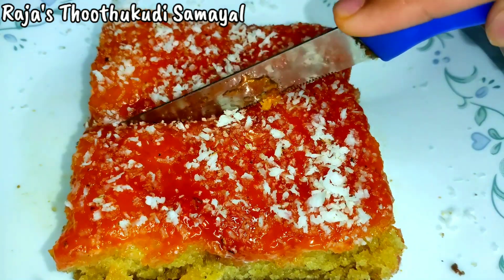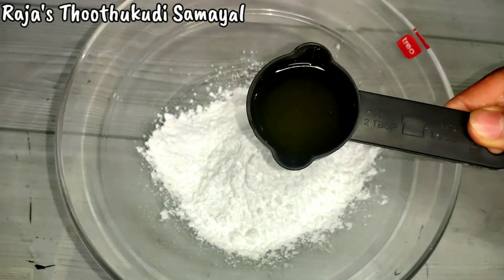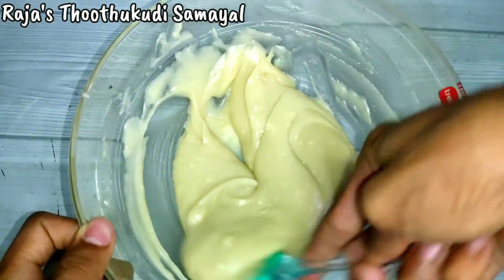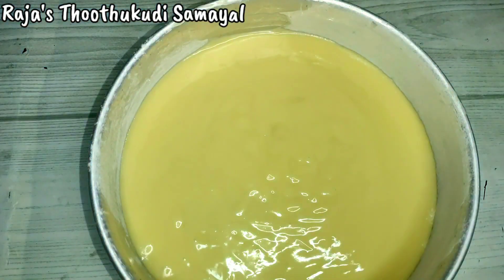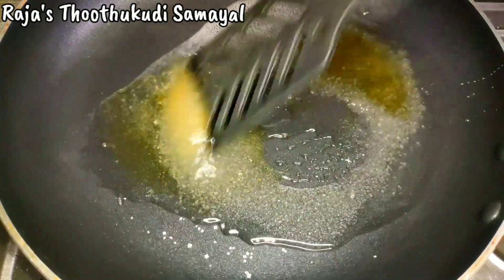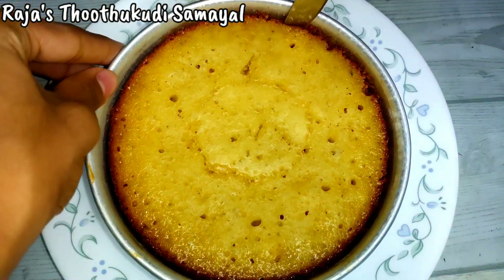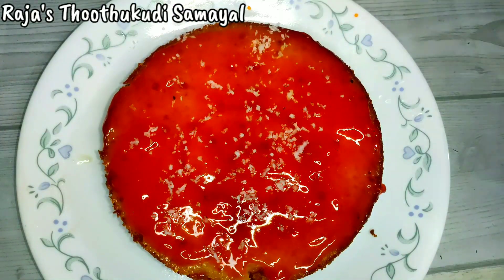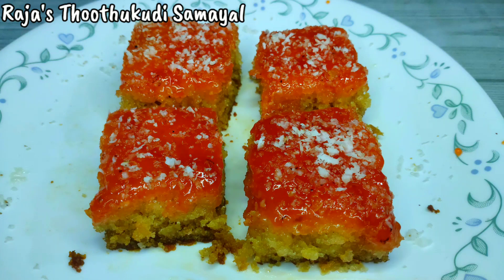ஓவன்,முட்டை இல்லாமல் ஈஸியான ஹனி கேக் 🍰 | 90's kids Honey Cake | Raja's Thoothukudi samayal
Hi Friends How are you? This Channel I upload a varieties of recipe in my channel please check it out our old videos also check (PLAYLIST) to know our channel categories.

Today's video is about, How to make Honey cake. We make this recipe at Home with simple ingredients and This recipe contains more nutrients and healthy for our body

My Other  YouTube channel list's

Totally I am running 3 YouTube channel's Only in Raja's Thoothukudi samayal Daily videos and other channel monthly 2 or 3 videos for each channel.

Ingredients To Make a perfect recipe,

Suggestion Details
Video's Hashtags

Common Tag
Raja's Thoothukudi samayal
Tamil Recipe's
Different Recipe's
Indian Recipe's

Thank you All 💕 love you all 💖